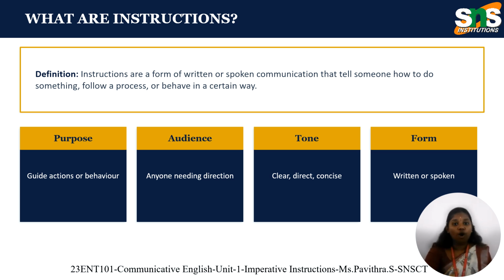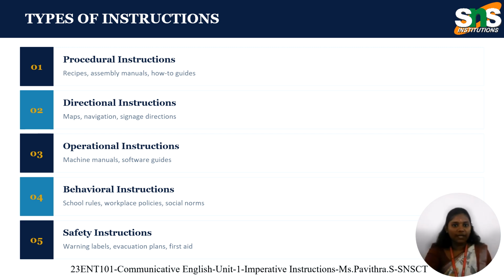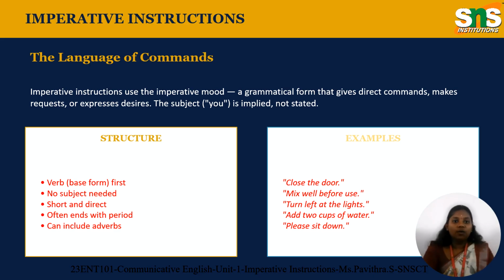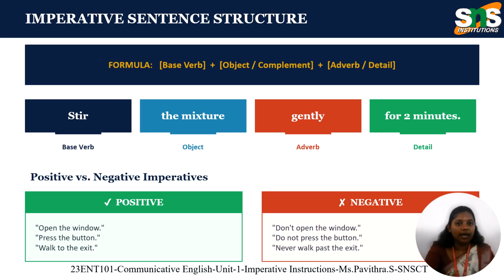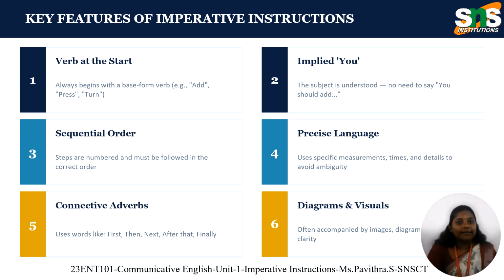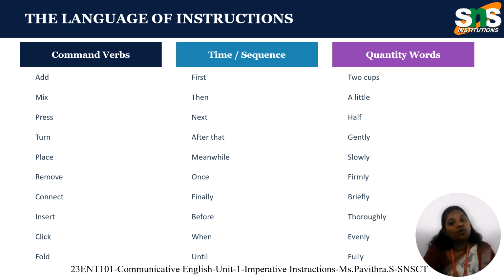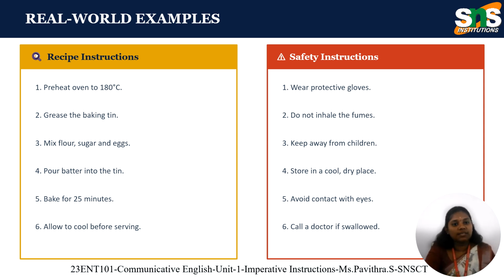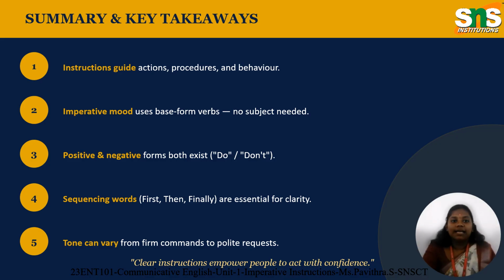Imperative Instructions| Communicative English| SNS Institutions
Do you know the grammar secret behind every recipe, safety label, and how-to guide you've ever read? It's called the Imperative Mood — and in this lesson, we break it all down for you!
In this video, you'll learn:

✅ What instructions are and why they matter

✅ The 5 types of instructions (procedural, directional, operational, behavioural & safety)

✅ How imperative sentences are structured

✅ Positive vs. negative imperatives

✅ Key features of great instructions

✅ The vocabulary of instructions — command verbs, sequence words & more

✅ Real-world examples from recipes and safety labels

✅ How to vary your tone from firm to polite
Whether you're a student, a teacher, or just someone looking to sharpen your English grammar skills — this video is for you!